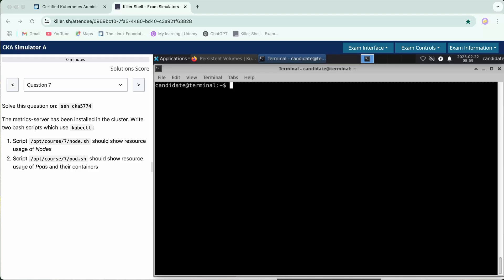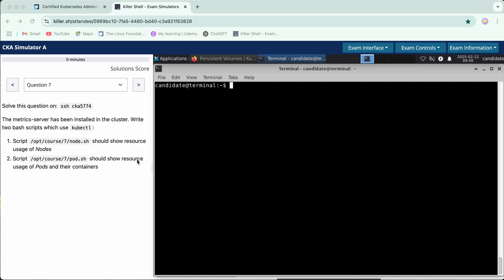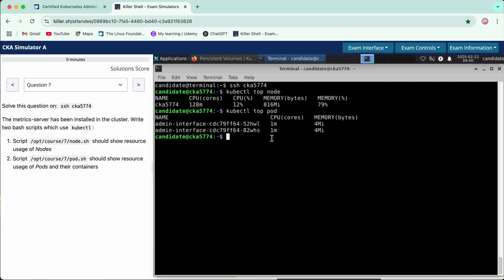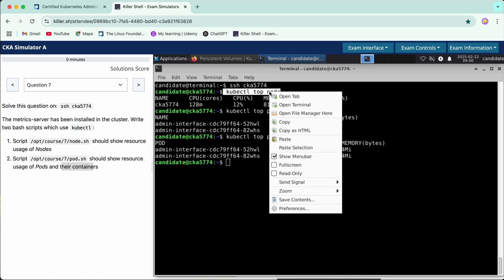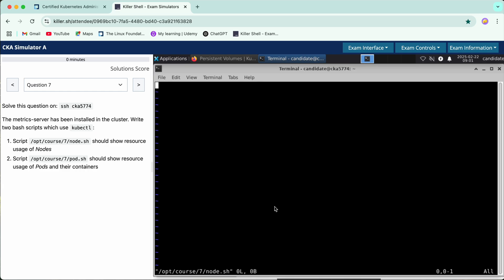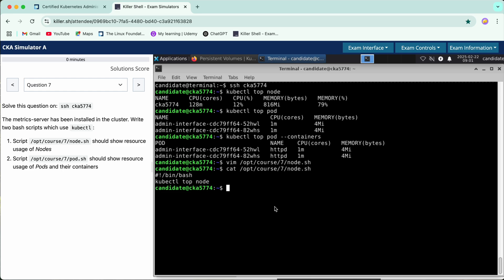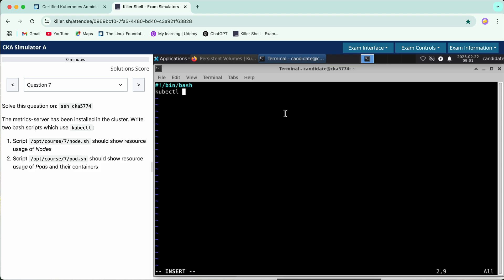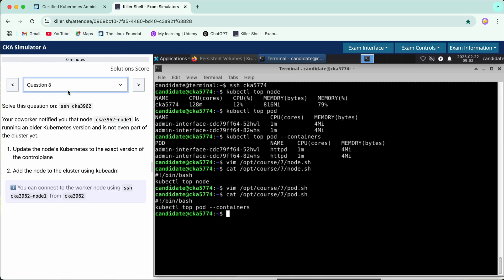CKA 2025 Mock Question 7 | Certified Kubernetes Administrator